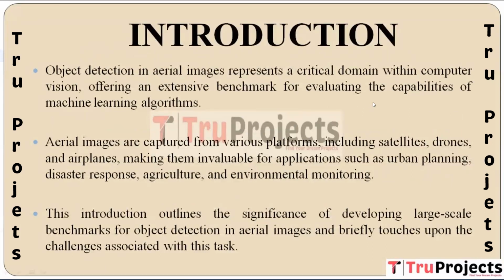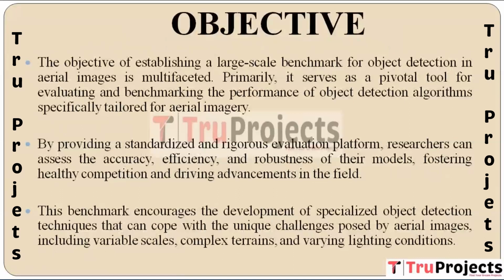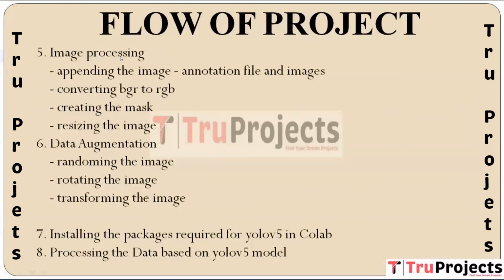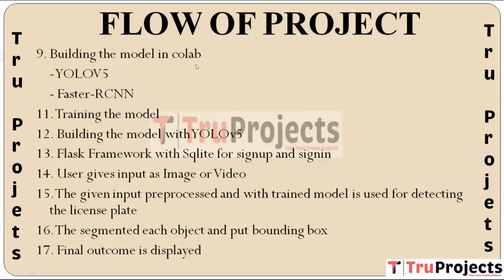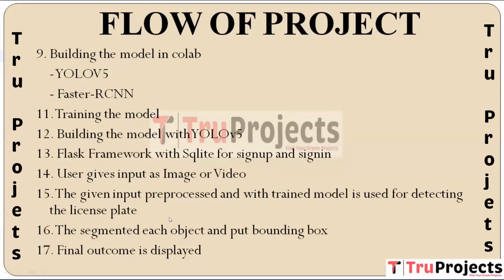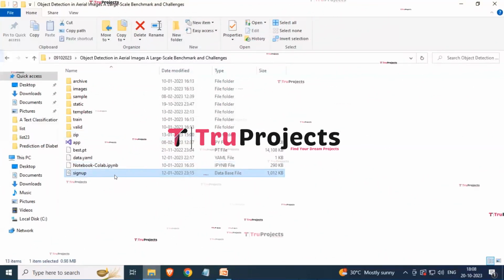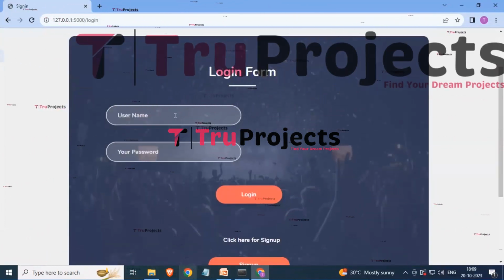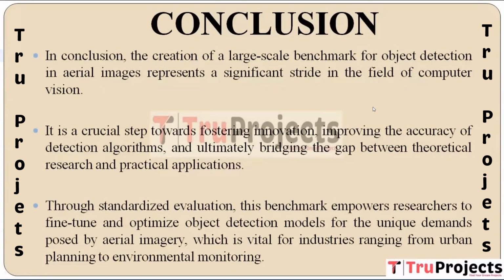Object Detection in Aerial Images A Large Scale Benchmark and Challenges